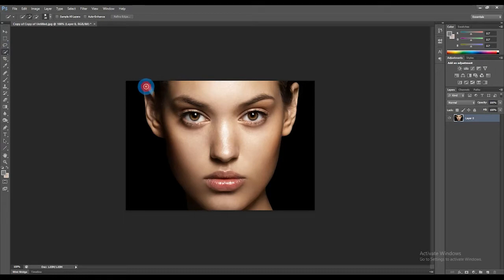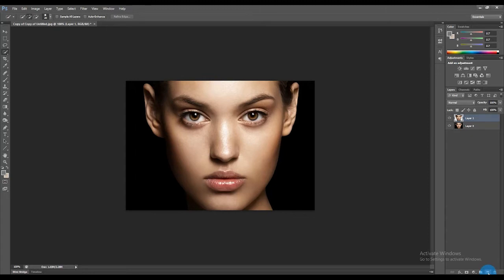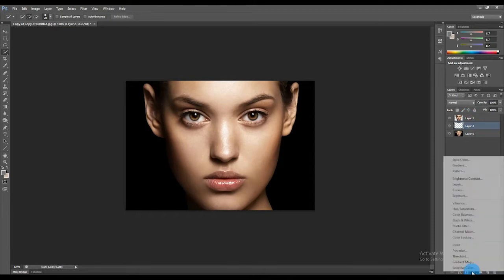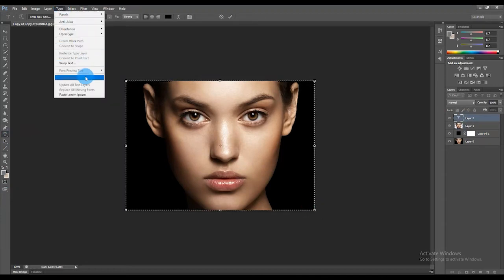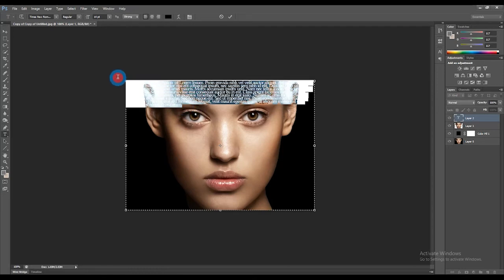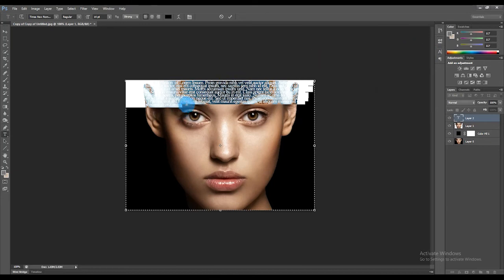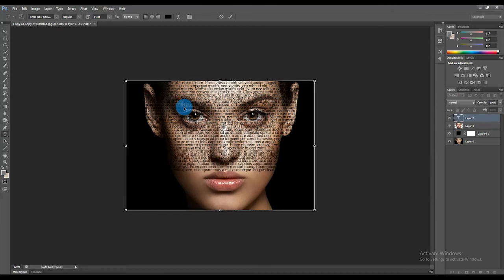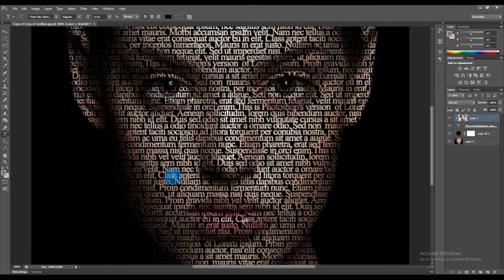How To Create A Text Portrait Effect In Photoshop: Text Portrait Effect In Photoshop CS6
How To Create A Text Portrait Effect In Photoshop: Text Portrait Effect In Photoshop CS6 || Photoshop Tutorial

in this photoshop tutorial i'm gonna show you how to create a text portrait effect on adobe photoshop
Clipping Amazon Photo Editing Company is very good at photo editing. Our professional editors can edit any kind of dull photo to turn it beautiful. Generally, they use some processes to edit product photos- color correction, background removal, etc. Our company also provides 17 others photo editing services- Background Removal Service, Photo Restoration, Magazine Design, Neck Joint, Masking service, Model retouch, Color correction, shadow Creation Service, Reflection service, And many more. If you any kind of photo editing service Visit our

You also can follow us in-